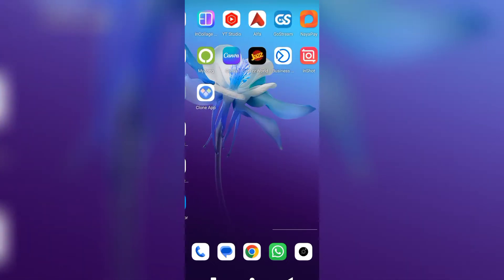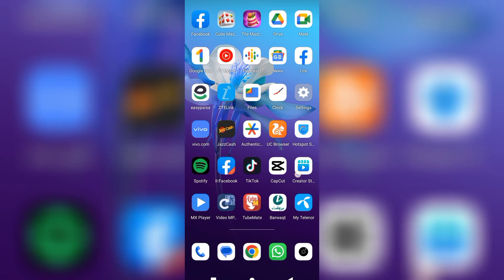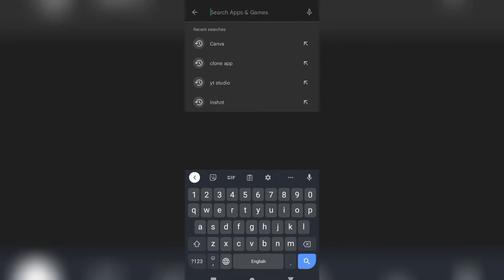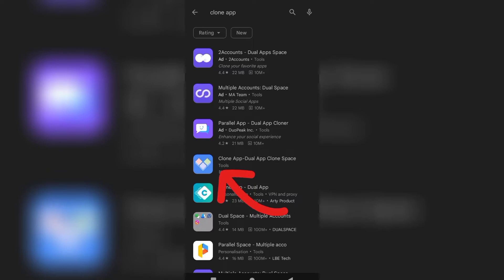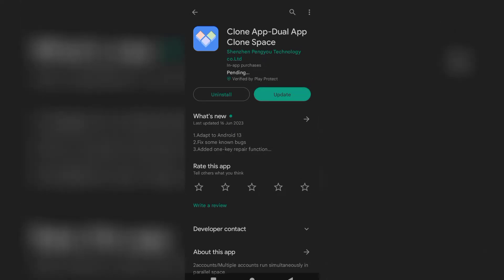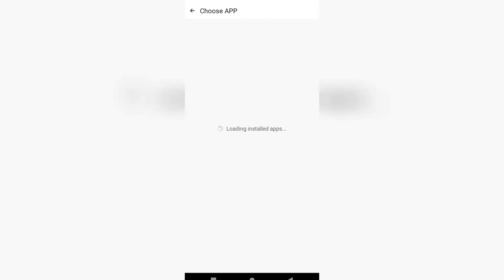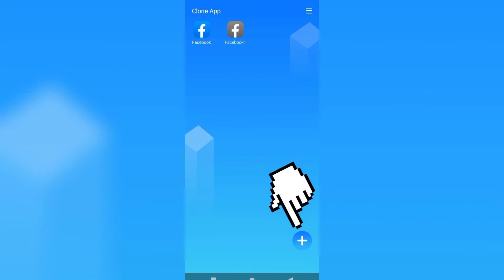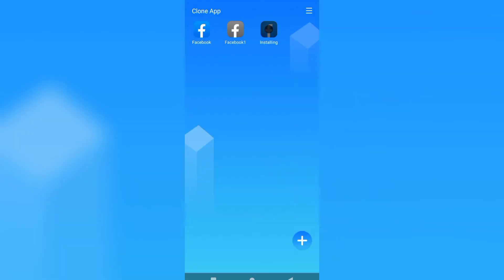How to Clone Multiple Facebook Apps | Facebook Android Cloning | Azi Tips & Tricks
In this video, I will help you to clone Facebook apps multiple times on Android mobile. Watch till the end.